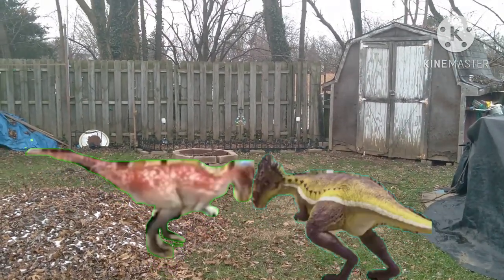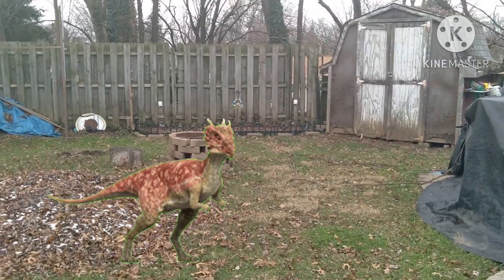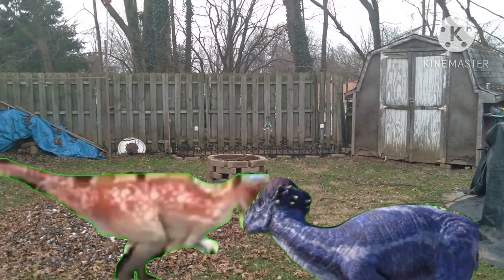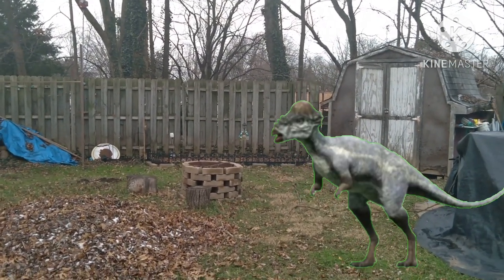Dino David Ep.3 Pachycephalosaur Test (Lazy Work)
Sorry it took me a while to make it and that it’s bad I couldn’t find something that could look good that the dinosaurs were head butting each other.